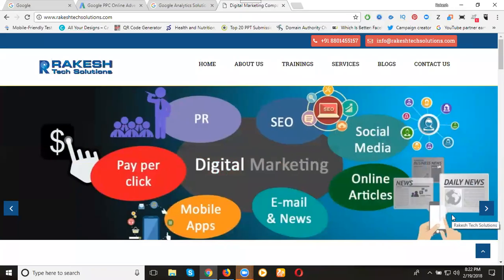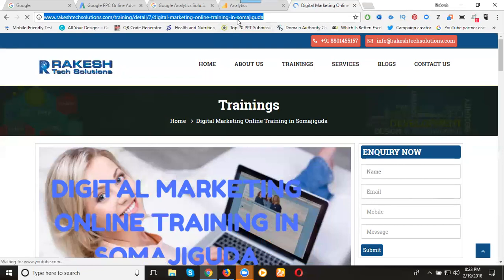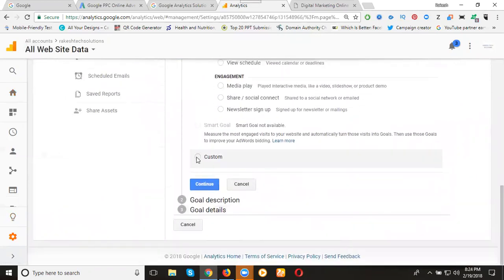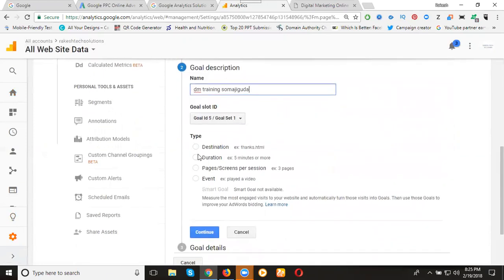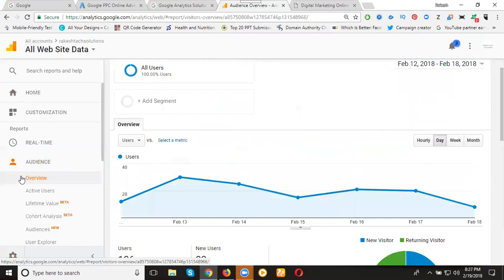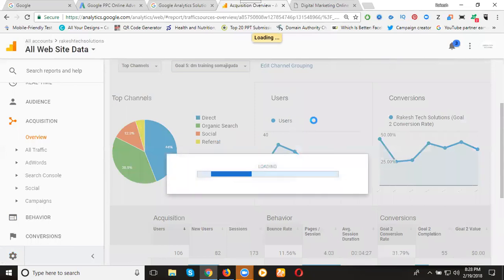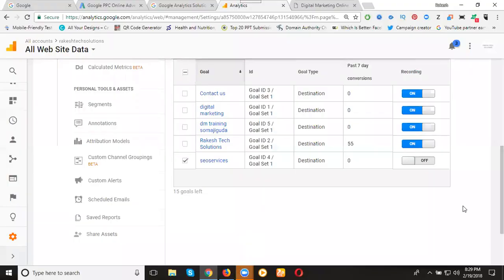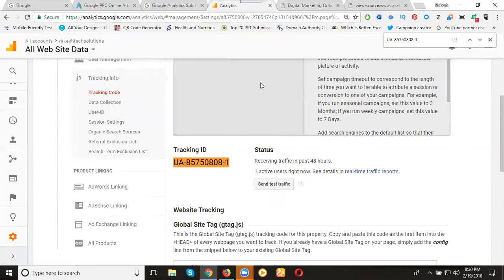how to setup google analytics goals | how to setup goals in google analytics | Rakesh Tech Solutions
Learn This Video how to setup google analytics goals | how to setup goals in google analytics By Digital Rakesh